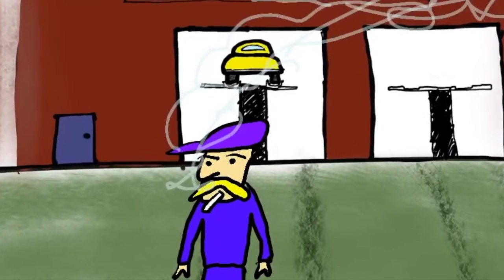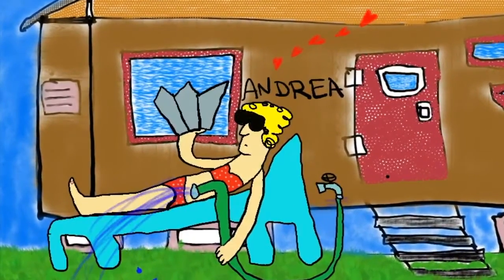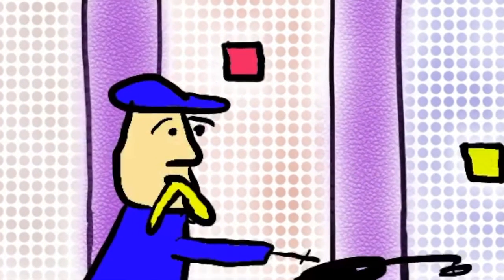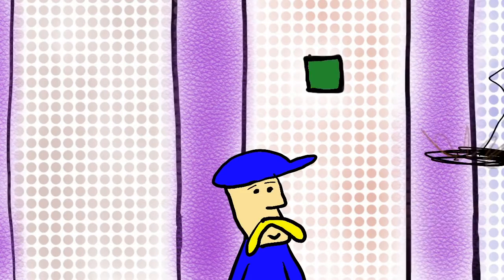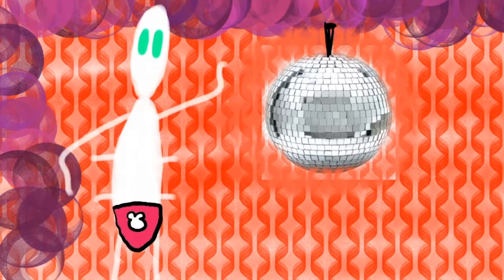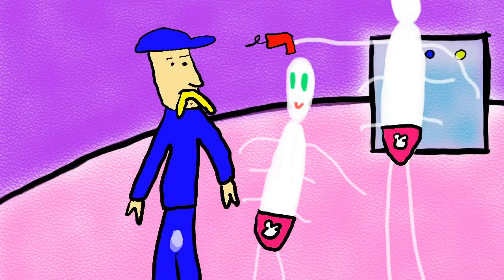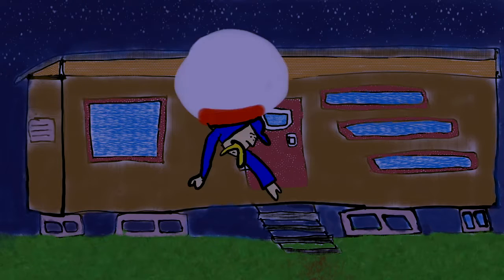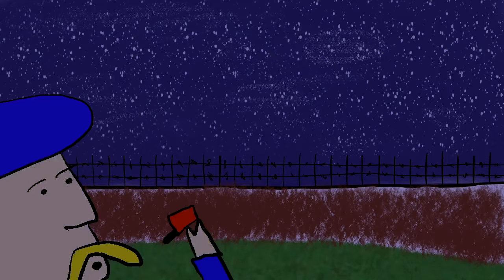Abducted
A comedy cartoon about humans helping aliens.